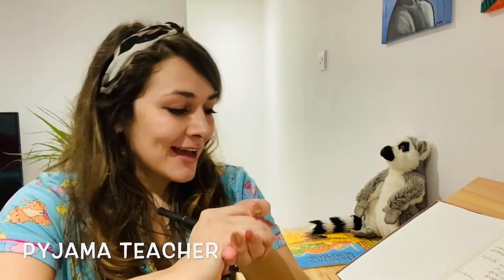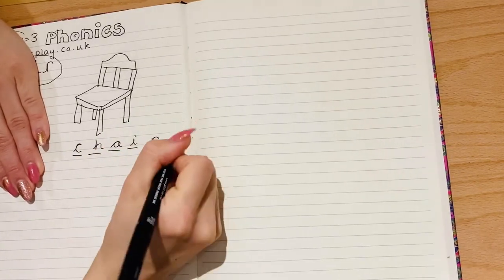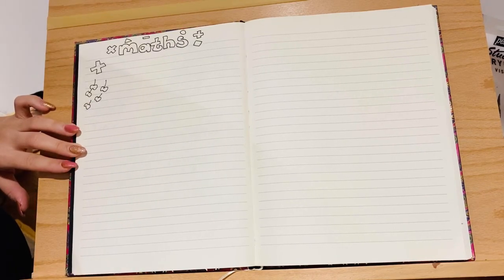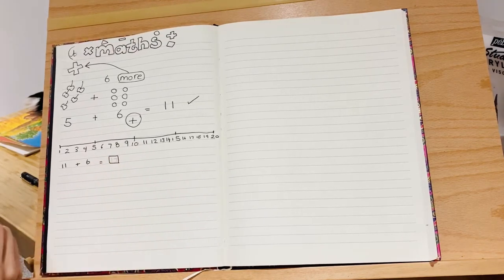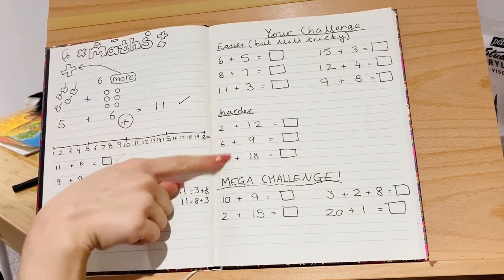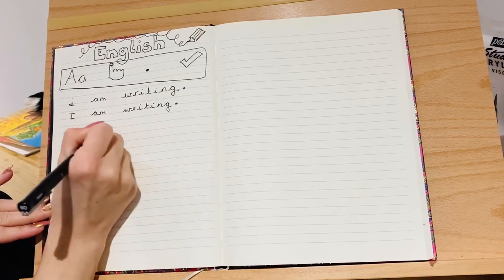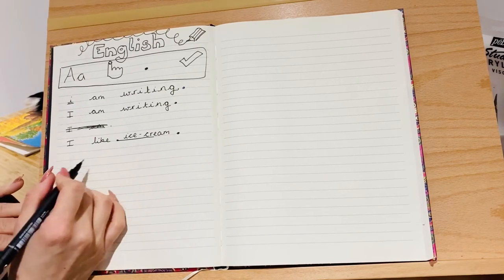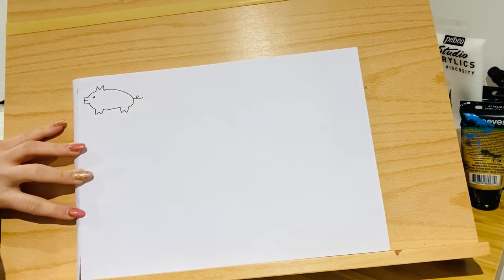Pyjama Teacher #2 'air' sound (5-7 year old learning)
Hi again and thanks so much for your positive comments and for getting in touch! It has been so lovely to hear from you ⭐️💛!

In today’s video, we will look at the ‘air’ trigraph, practise some adding on a number line and work on our sentences. I also include a little drawing trick at the end, which you can show to others!